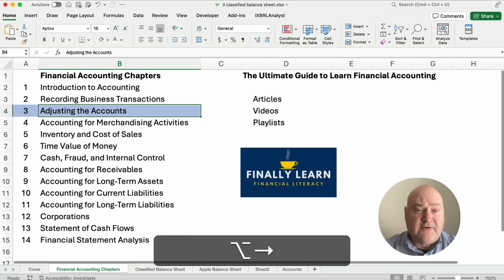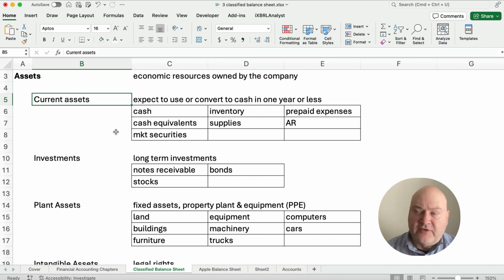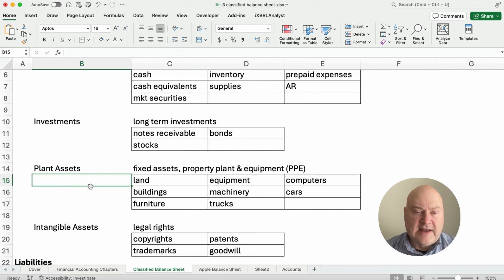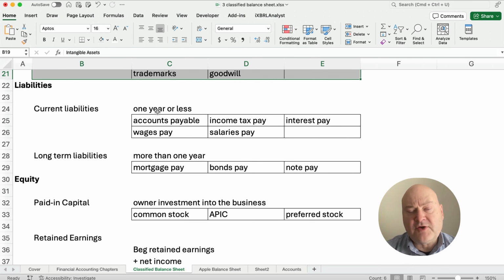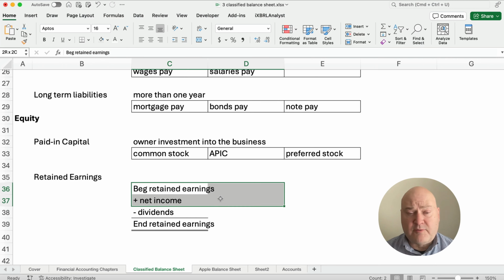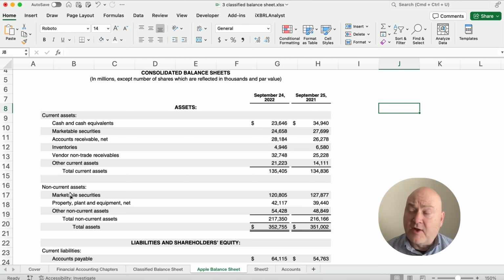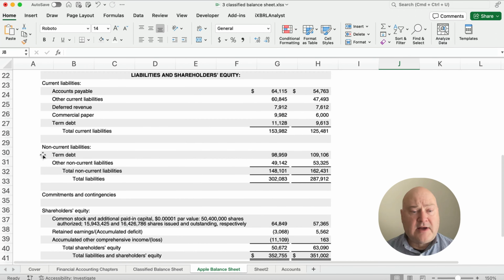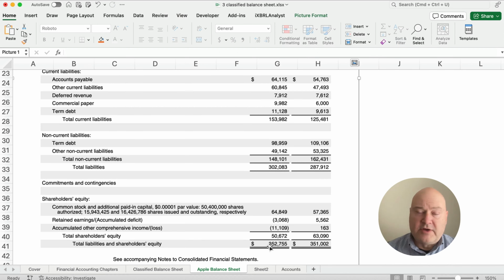Classified Balance Sheet Explained: Financial Accounting Ch 3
💰 Want to learn how to invest for beginners? Classified Balance Sheet Explained: Financial Accounting Ch 3

This video explains the classified balance sheet.

SEE ALSO

ACCOUNTING BASICS

EXCEL BASICS

FINANCE BASICS

INTERMEDIATE ACCOUNTING

MY GEAR

10/19/2023